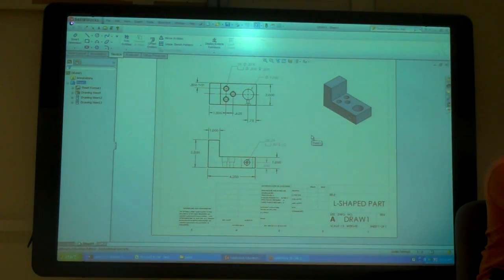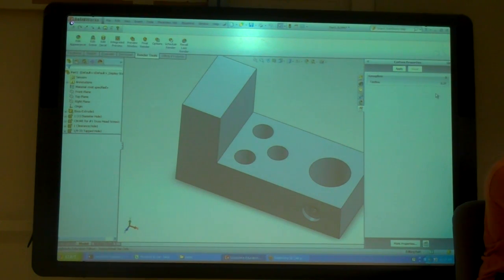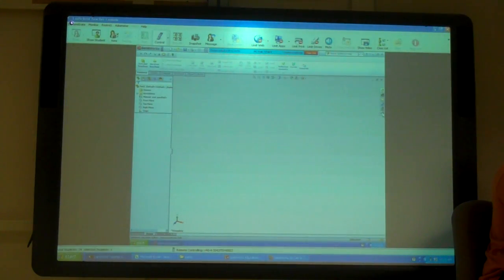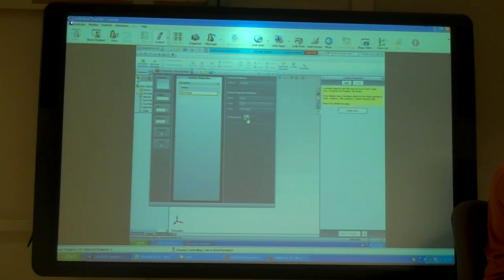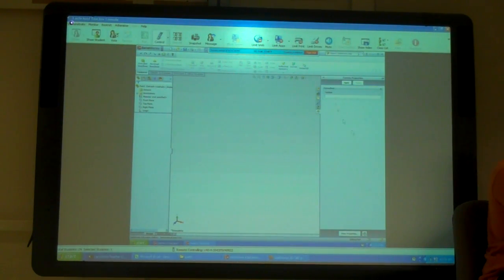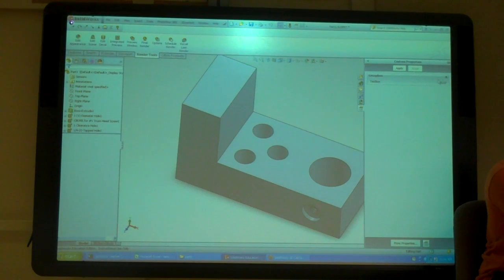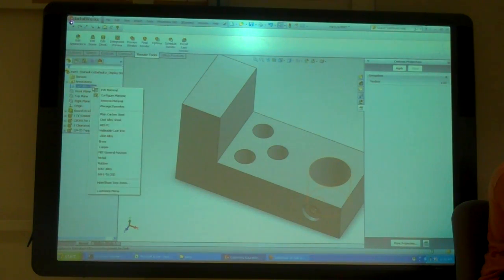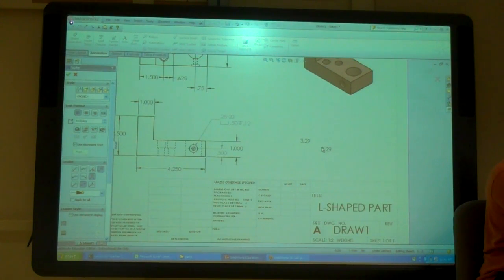SolidWorks, Custom Properties